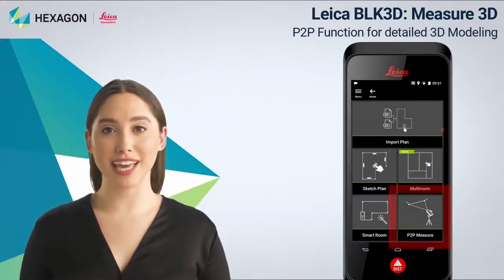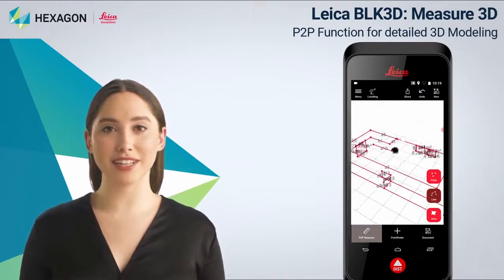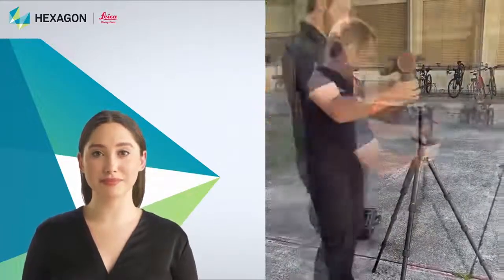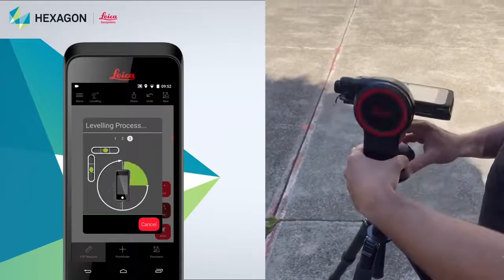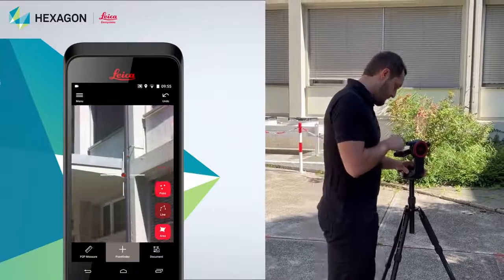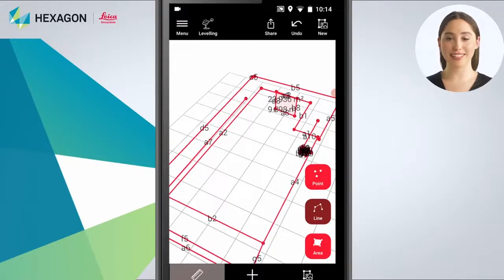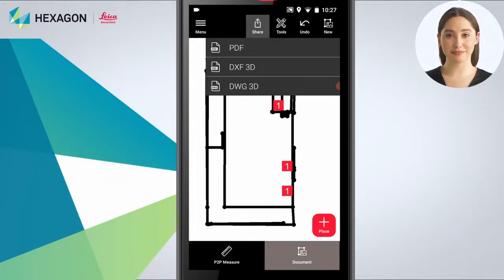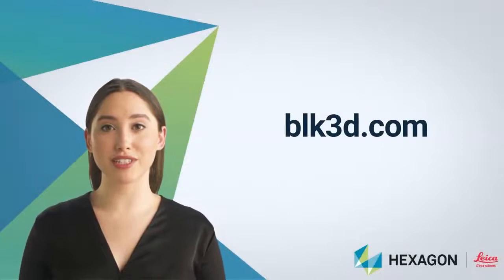BLK3D Mobile How to measure in 3D P2P technology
In this video I will show you how to measure 3D objects point-to-point usign the function "Measure 3D" of BLK3D Mobile.